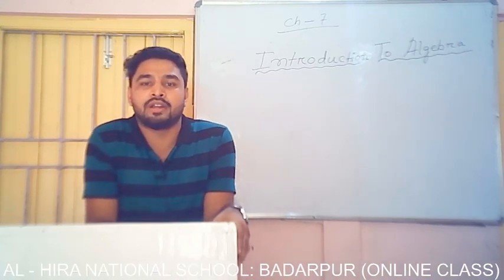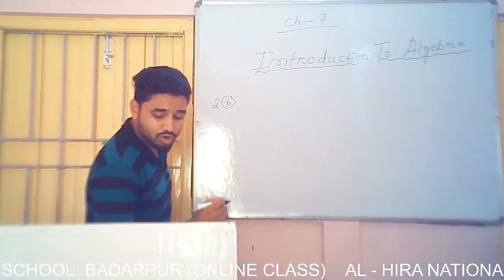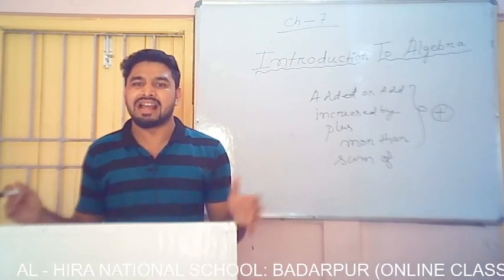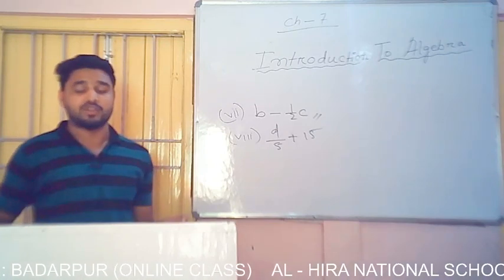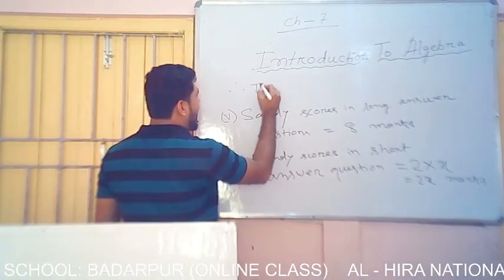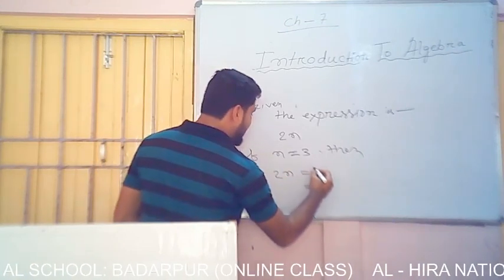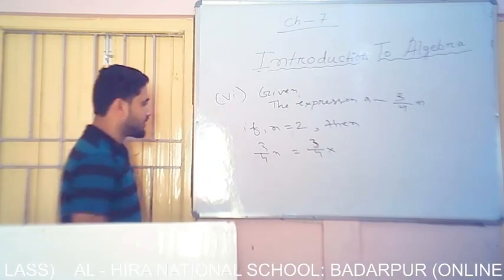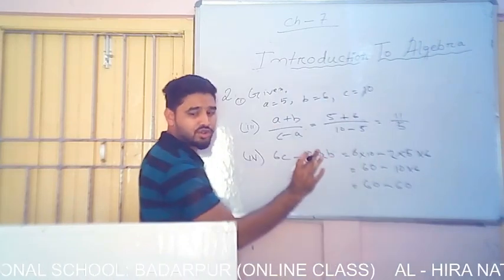Maths, Chapter - 7 (1st part) of Class VI